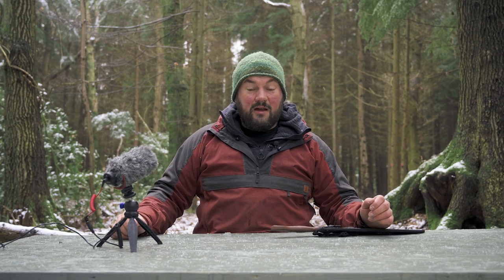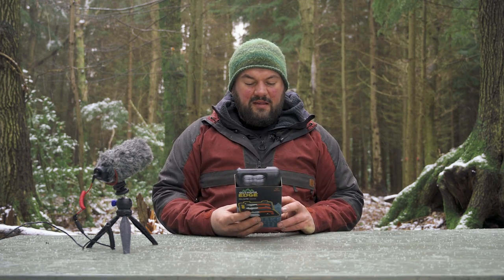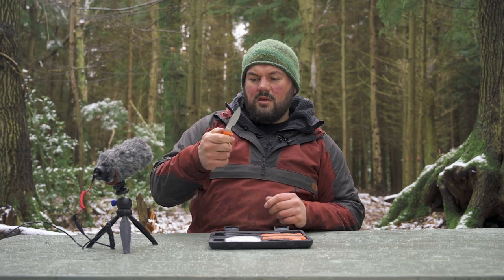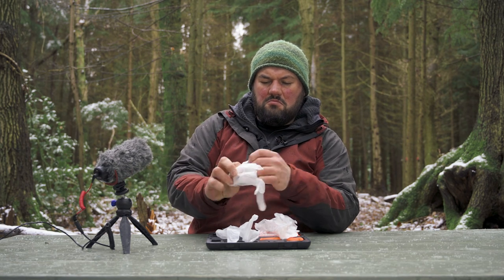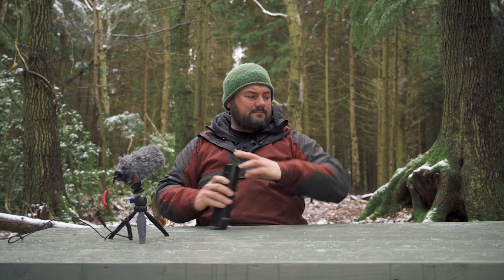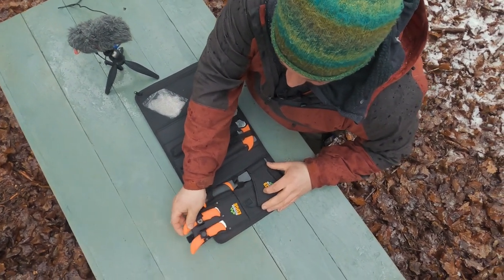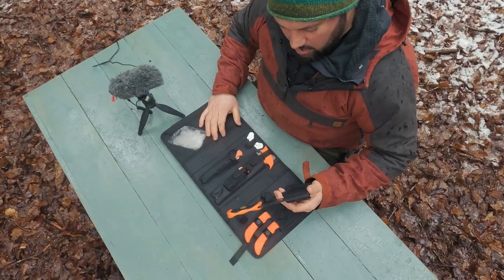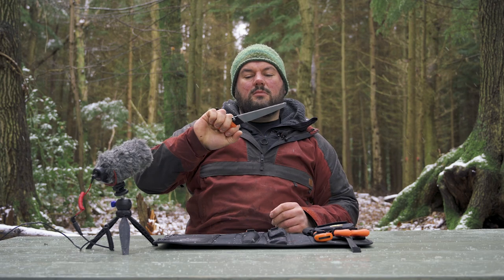First Look - Outdoor Edge Wild Lite and Outfitter Game Prep Packs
"First Look" from Original Outdoors - Outdoor Edge Hunting and Game Preparation Packs

Another new show from Original Outdoors - unboxing and honest, unsponsored opinions about outdoor clothing and equipment sent to us for review.

In this show Richard unboxes the Outdoor Edge Wild Lite and the Outdoor Edge Outfitter hunting and game preparation packs.

Reviewed by Richard Prideaux.

Chapters (because it's really long...):

00:00 Start
00:21 About the show
01:46 Outdoor Edge Wild Lite Pak review and unboxing
12:02 Outdoor Edge Outfitter Set review and unboxing
24:06 Summing up and about Original Outdoors

You can find out more about our courses, plus articles, blogs and more free information

Video Technical
Camera used
Lens 1
Lens 2
Desktop mics
Wireless Mic
Audio Recorder
On-camera mic
Tripod used
LED Panel Light